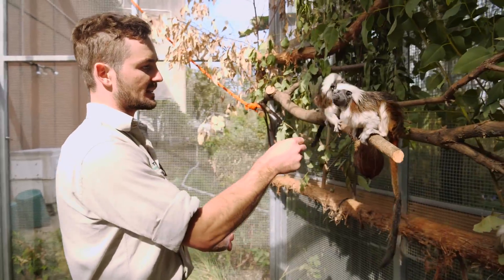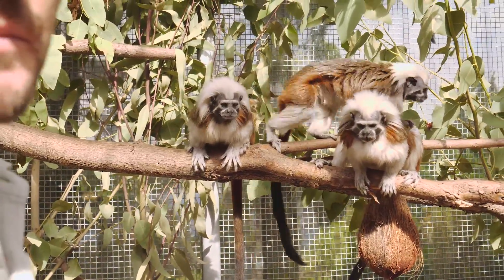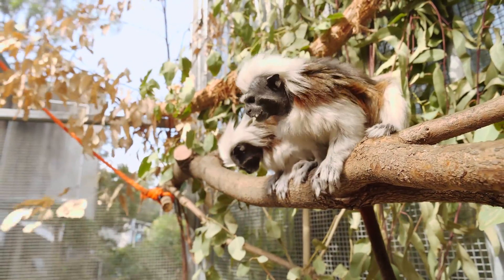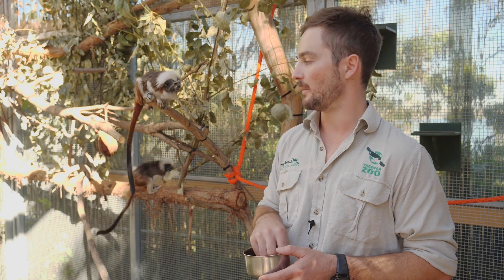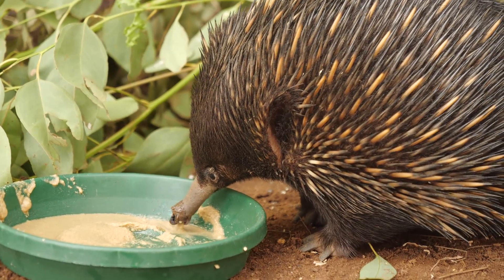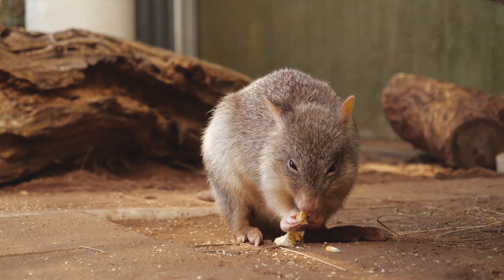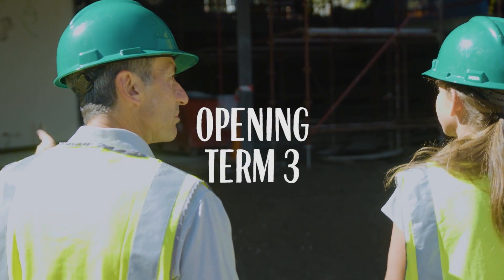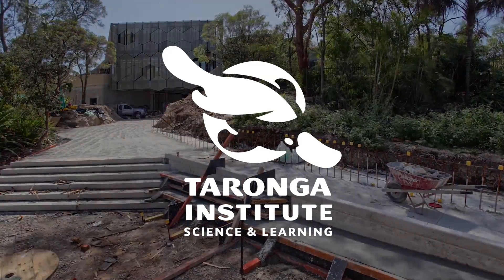Taronga’s new Institute of Science & Learning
Taronga’s new Institute of Science & Learning is opening soon. Students from preschool to PhD will be able to learn from and be inspired by our team of teachers, scientists, researchers and wildlife field staff. Experience our one of a kind themed immersive classrooms, giving you the opportunity to encounter different habitats and its animals.